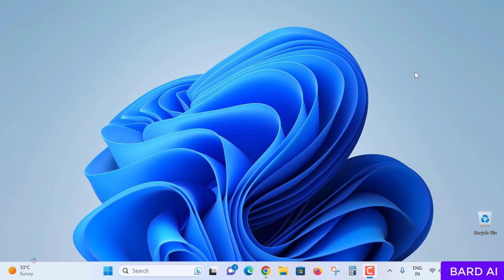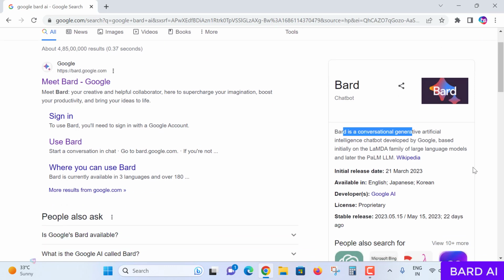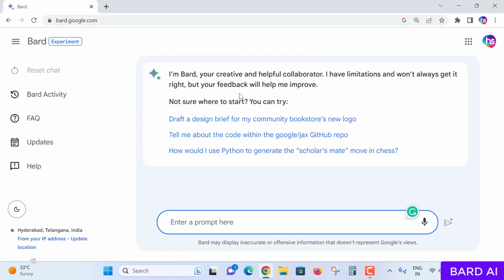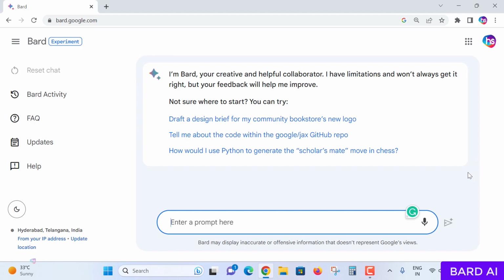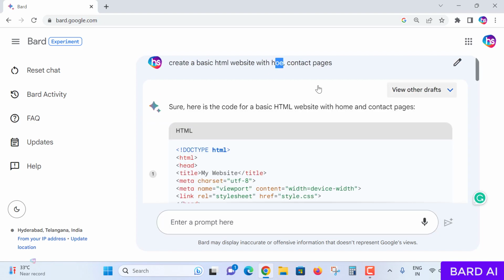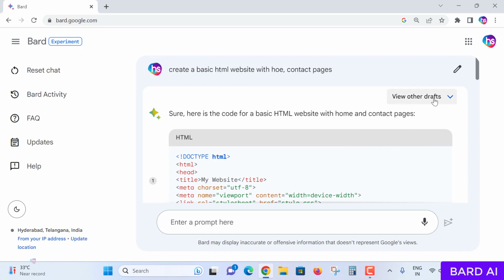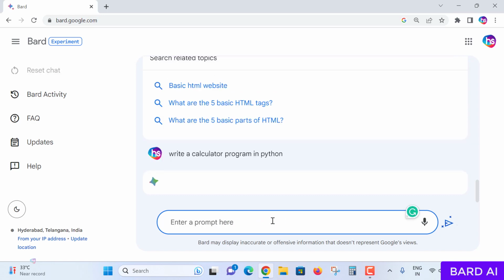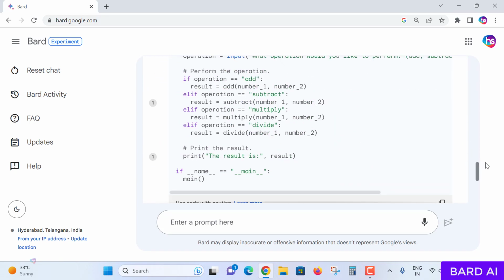What is Google Bard AI - Generative AI for Software professionals - AI Tools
✨ Online Courses ✨
Best Online Courses for beginners and software professionals 🤯💸:
Industry Expert Courses:

Google Bard AI Masterclass: A Complete Google Bard Chatbot✨